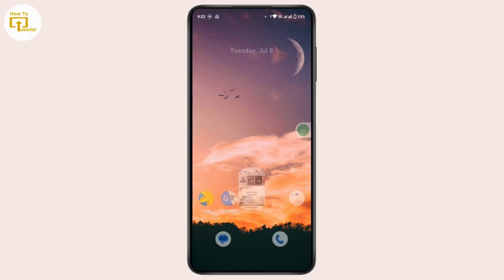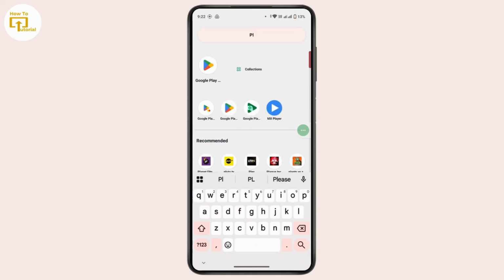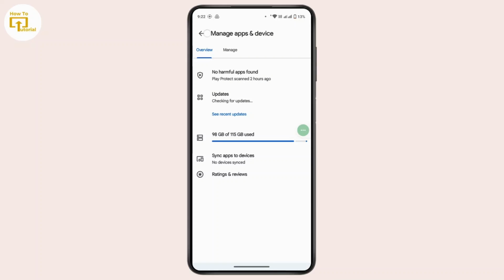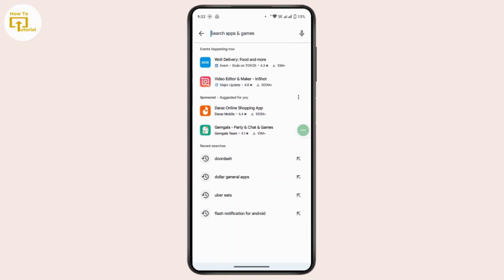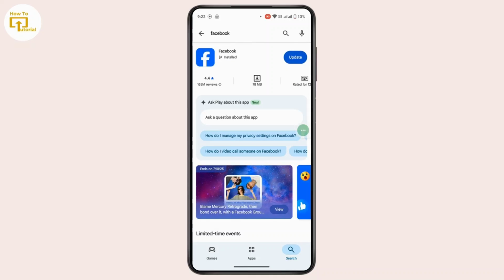How to Fix Facebook Star Monetization Button Not Showing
How to Fix Facebook Star Monetization Button Not Showing @LoginHelps
Learn how to fix the Facebook star monetization button not showing on your page or app. If you’re struggling to find or enable Facebook Stars for monetization, this step-by-step guide will help you check your eligibility, update the app, switch page categories, and use Creator Studio on desktop. Follow these easy tips to start earning with Facebook Stars today!

Chapter Timestamps:
00:00:00 - Introduction
Welcome and overview of Facebook star monetization button issue.

00:00:15 - Eligibility Requirements
Check Facebook star eligibility: 500 followers, 18+, star eligible country, 5 days & 10 hours streaming.

00:00:45 - Reasons Button Might Not Show
Understand policy violations, unsupported tabs, and country restrictions.

00:01:10 - Update Facebook App
How to update Facebook app via Play Store to fix monetization button issue.

00:01:30 - Use Desktop Creator Studio
Switch to desktop browser and check monetization options in Creator Studio.

00:01:50 - Switch Page Category
Change your page category to Video Creator to enable star monetization.

00:02:05 - Contact Meta Support
How to reach Meta support if the problem persists.

00:02:12 - Conclusion